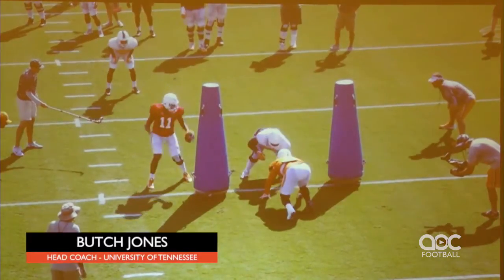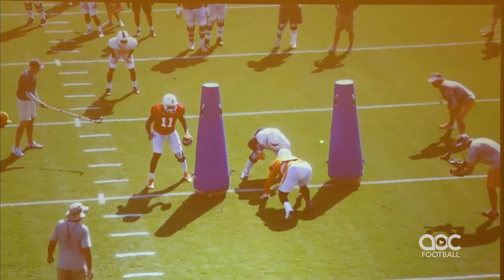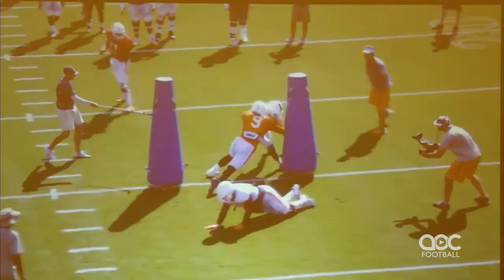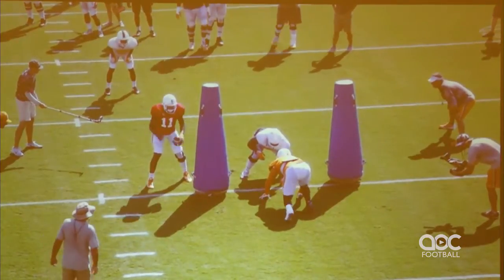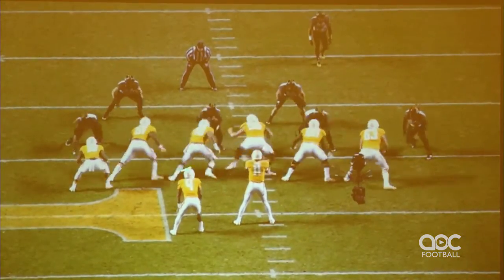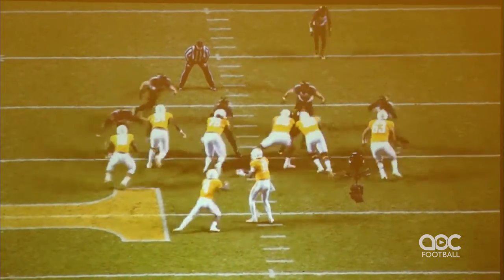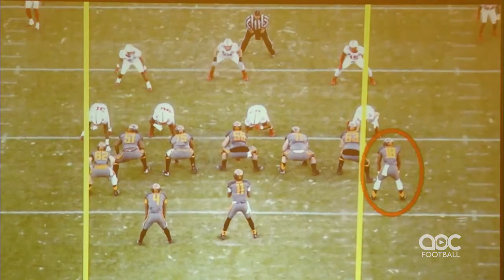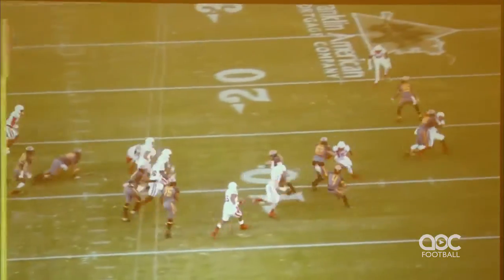Butch Jones - 2 Drills for Toughness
Train TOUGHNESS with 2 drills from Butch Jones, head coach of Tennessee football.